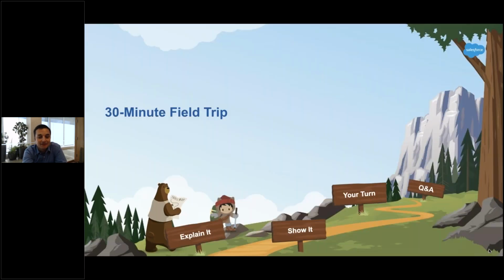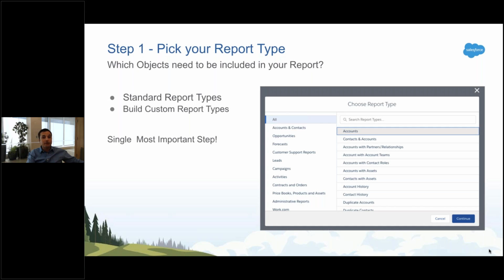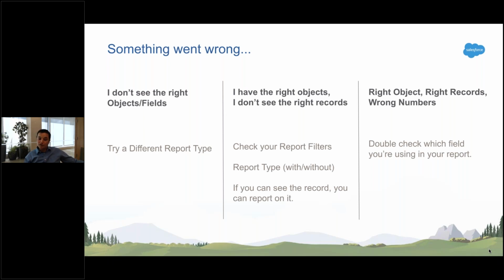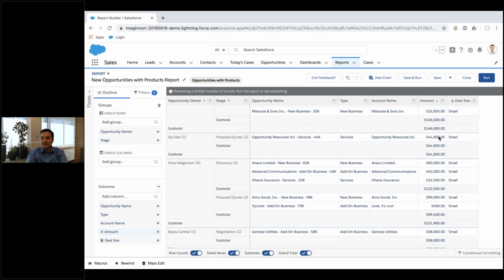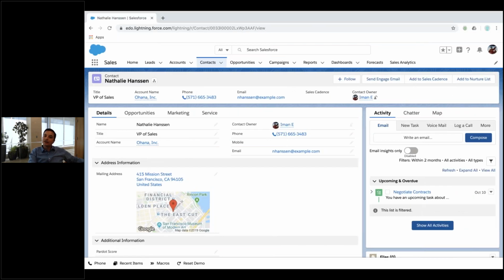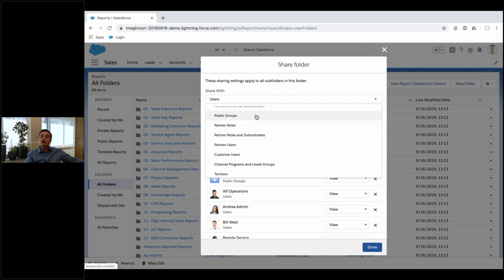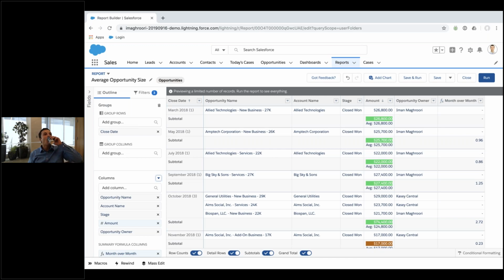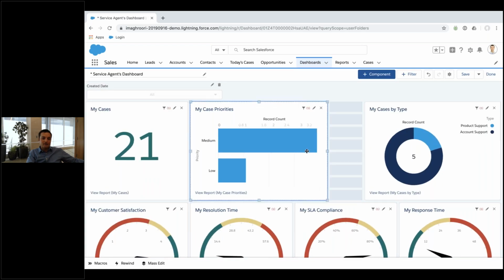EXPERT CLASS: Reports & Dashboards | Salesforce Distinguished Solution Architect, Iman Maghroori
What are Salesforce dashboards? How do reports work with dashboards? If I create a Salesforce report, can anyone see the data in it, or are there security permissions I can use? Whats the difference between list views and reports? In this session, we'll get an introduction to Salesforce Reports and learn the basics needed to start building your own Reports and Dashboards.